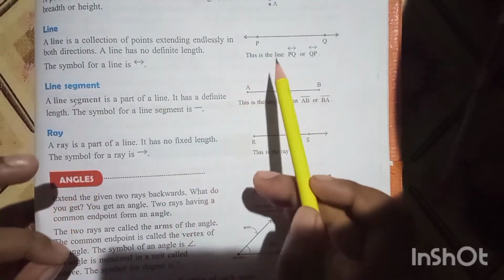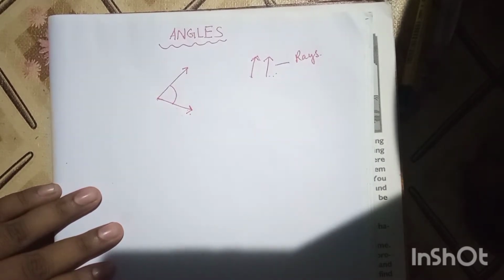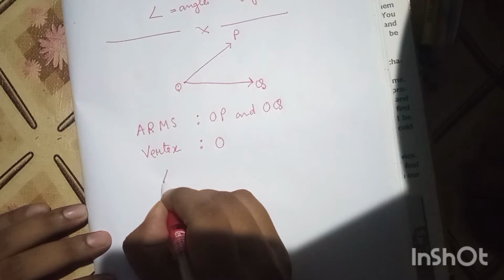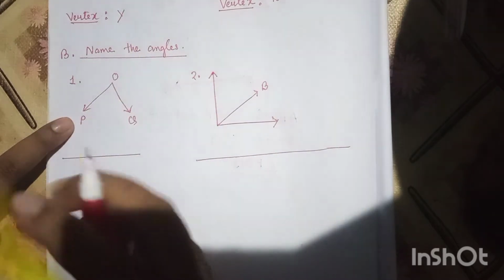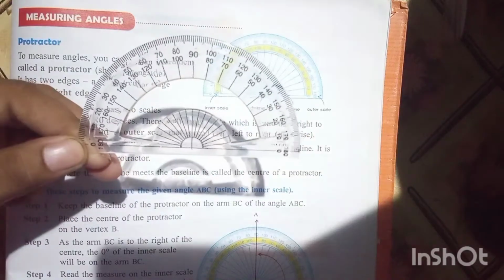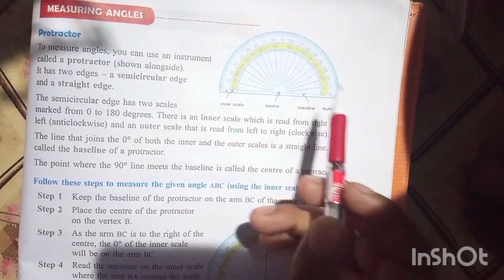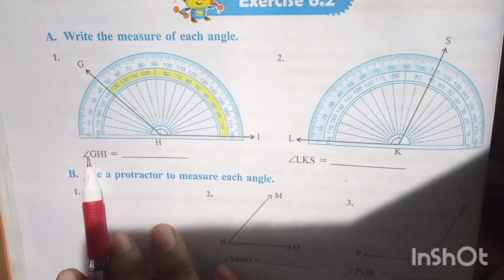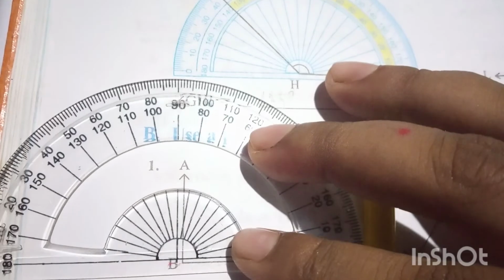Geometry | Basic geometric figures | Angeles